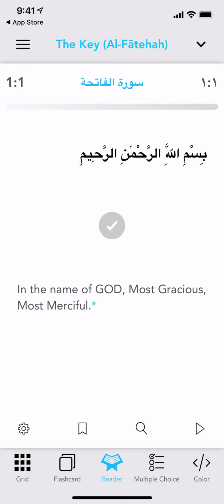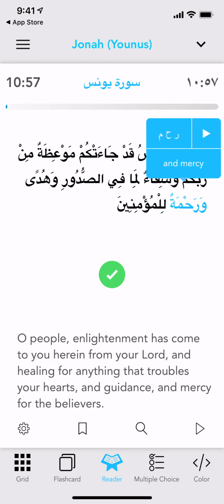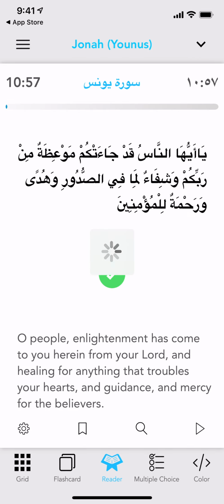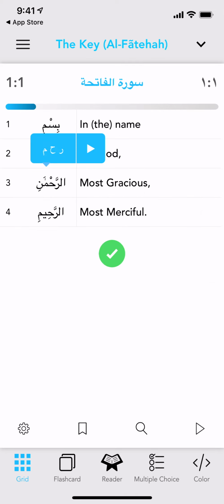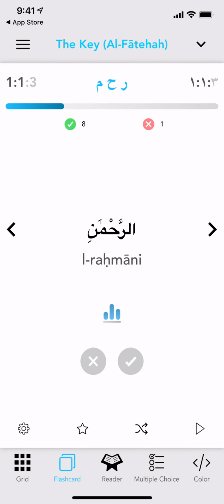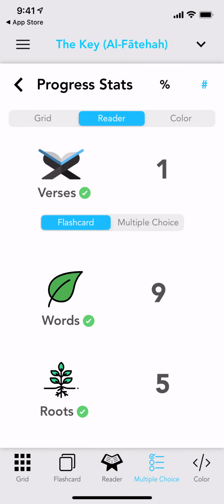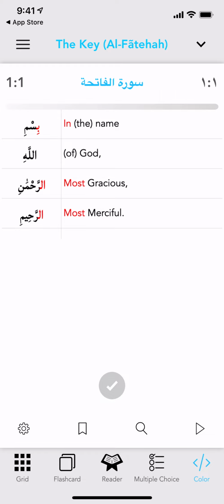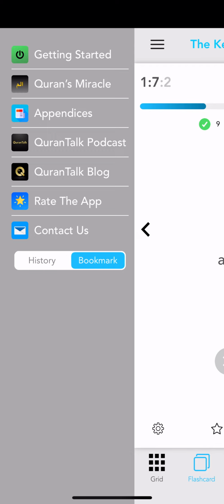Quran Study App Tutorial